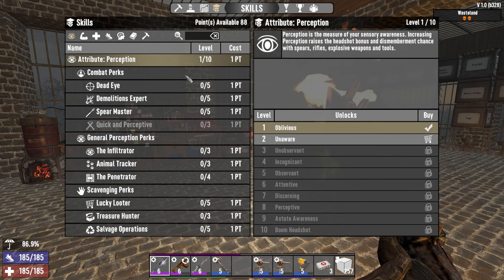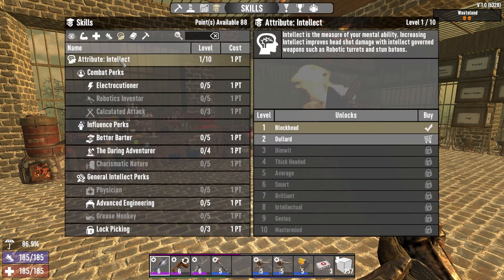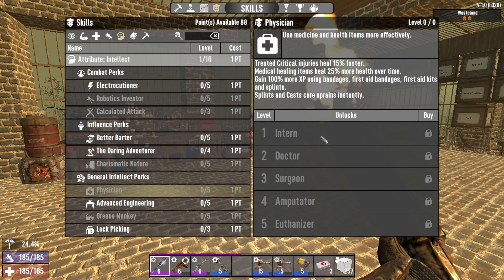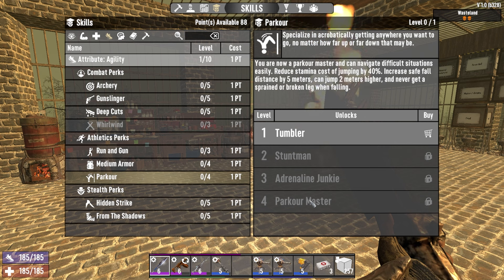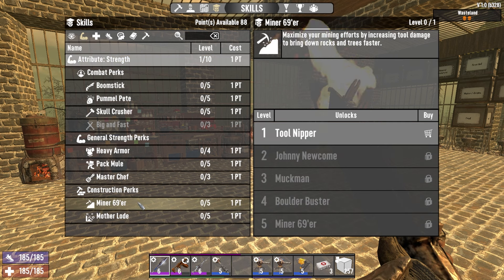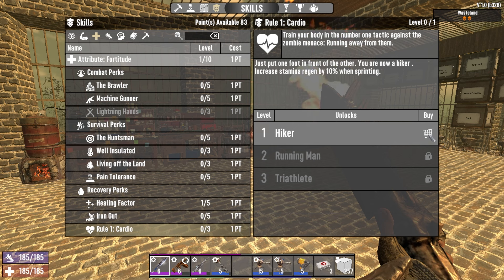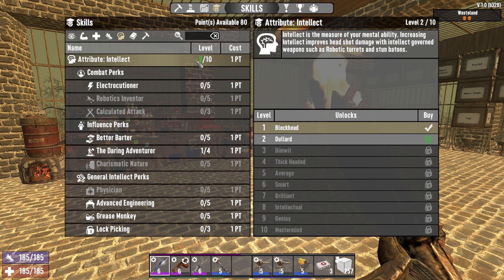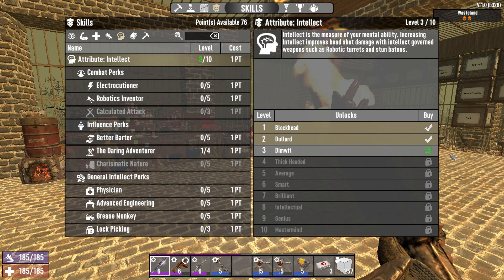7DTD Skill Point Basics - Don't Overlook These Traits!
Taking a look through the skill tree in 7 Days to Die and reviewing a few "Don't Miss" points that every build or playstyle can benefit from!